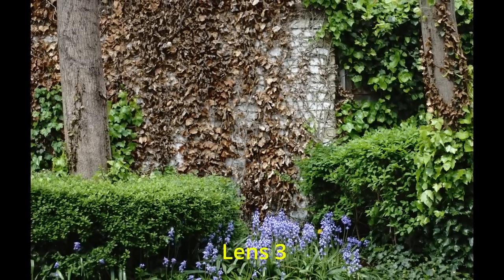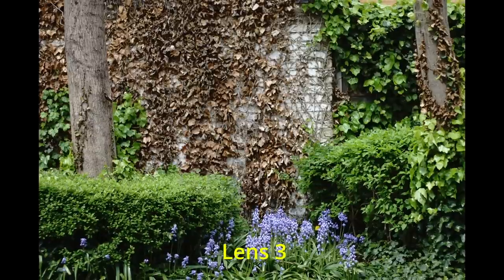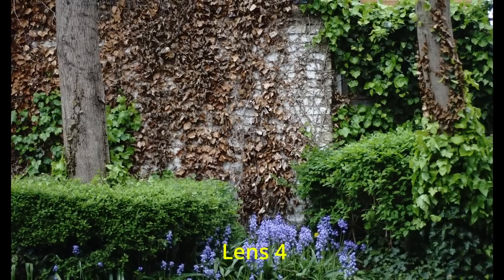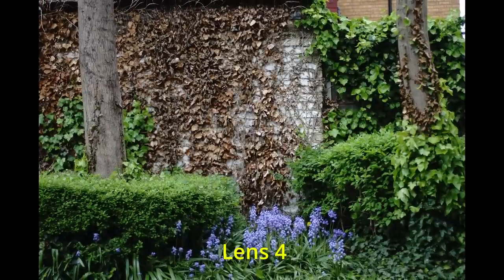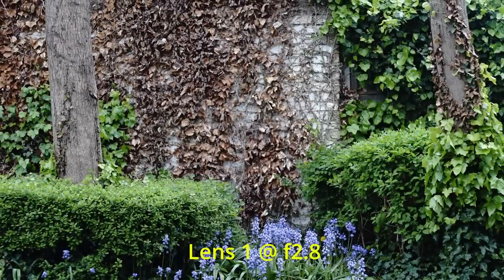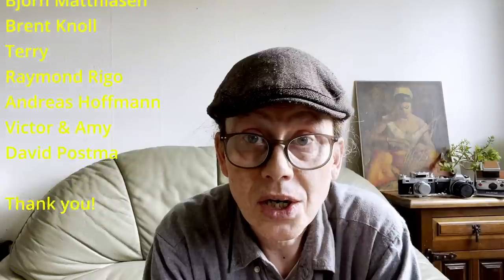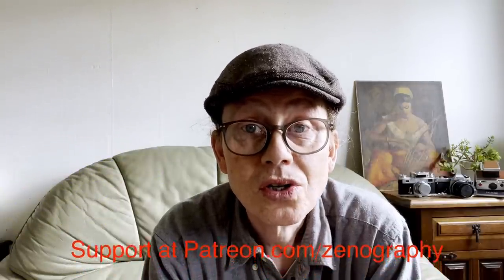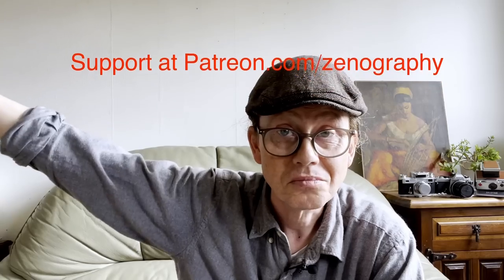ARE YOU THROWING MONEY AWAY?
Don't waste money on a rubbish lens! If you're looking for a really good 50mm f1.8 vintage lens check out this video!

So many were made that it's hard to know where to turn but fear not - here are three really nice ones - and one to avoid!

On test today - the Nikon Series E 50mm f1.8, the Chinon 50mm f1.9 (from Tomioka), the Pentax 55mm f2 and the Olympus Zuiko 50mm f1.8.

Which takes the crown? Which goes home in shame?